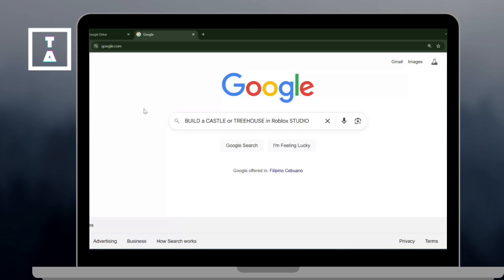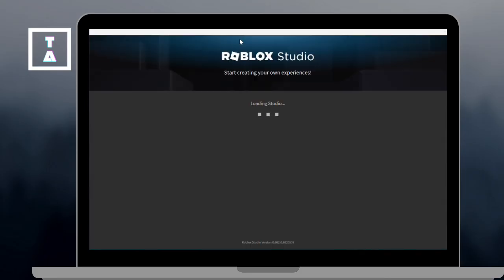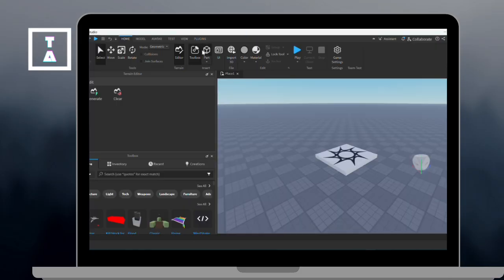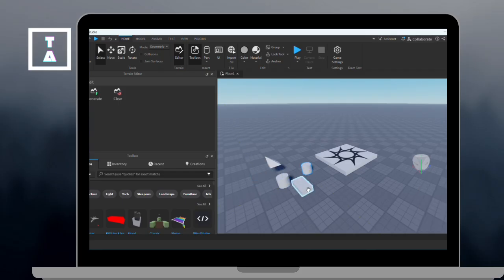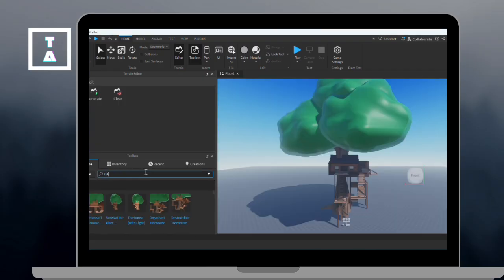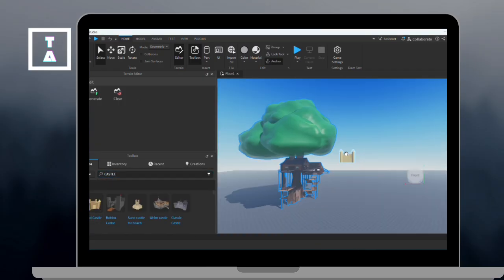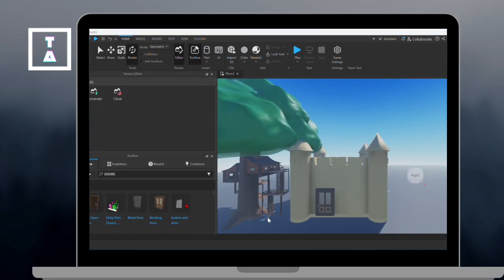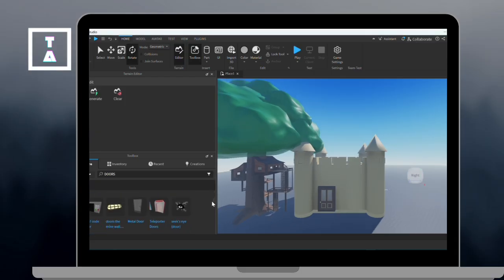How to BUILD a CASTLE or TREEHOUSE in Roblox STUDIO in SECONDS!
Ever dreamed of creating your own epic castle or magical treehouse in Roblox? This comprehensive Roblox Studio tutorial will guide you step-by-step through the process of building breathtaking structures! Whether you're a beginner looking to learn the basics or an experienced builder wanting new design ideas, this video has you covered.

**In this Roblox Studio building guide, you'll learn:**

*   **Getting Started:** Understanding Roblox Studio's interface and essential tools.
*   **Foundation & Structure:** Laying the groundwork for your castle walls or treehouse base.
*   **Creative Design:** Tips and tricks for designing unique towers, turrets, stairs, and branches.
*   **Using Parts & Materials:** How to effectively use different parts, textures, and materials to bring your vision to life.
*   **Scaling & Detailing:** Master scaling techniques to create realistic or fantastical elements, and add intricate details.
*   **Building a Castle:** From majestic walls to grand halls, learn to construct a formidable fortress.
*   **Building a Treehouse:** Crafting a whimsical retreat nestled high in the trees, complete with platforms and rope bridges.
*   **Optimization:** Basic tips for keeping your build efficient within Roblox.

Unleash your creativity and transform your Roblox world! This video is perfect for anyone looking to master Roblox Studio game development and make their own custom builds.